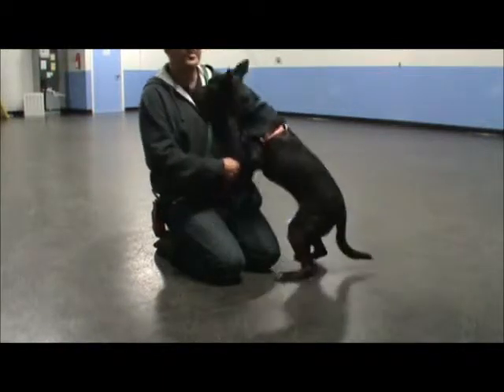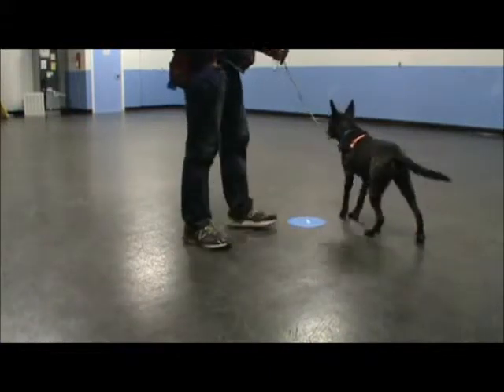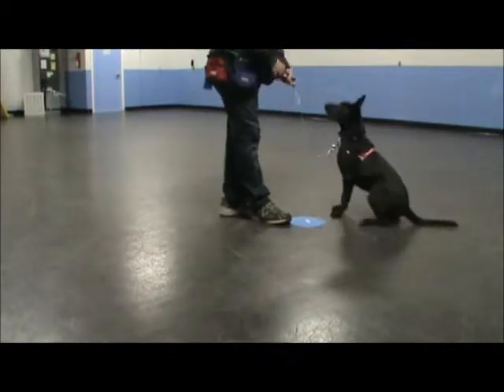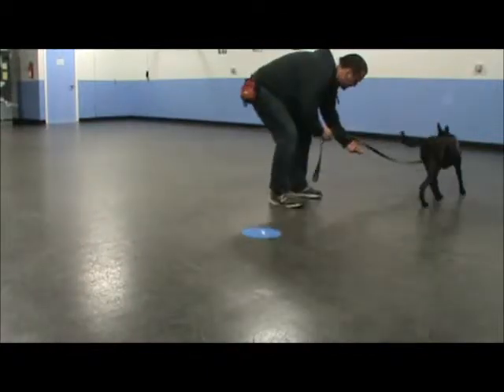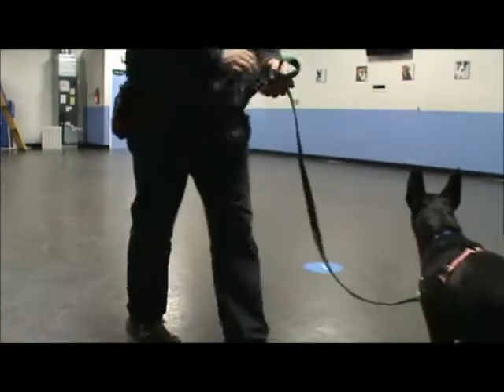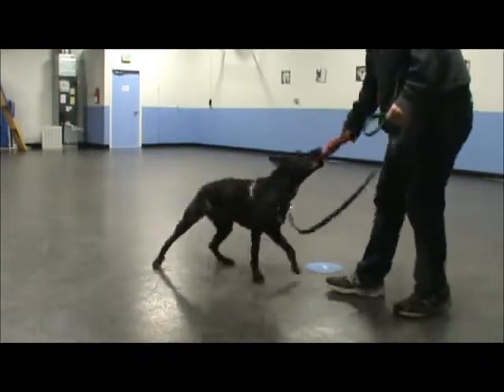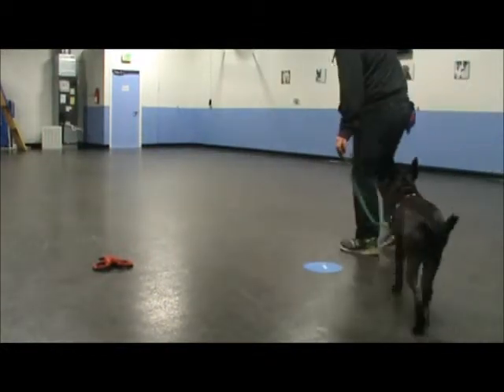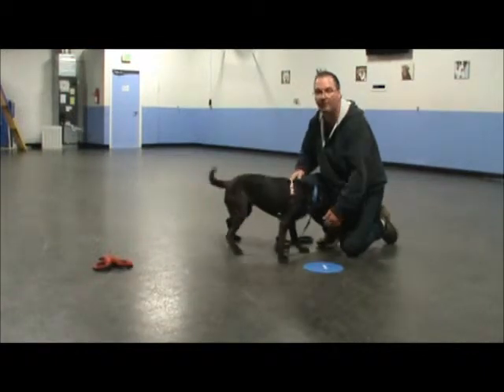Sit, Loose-leash walking, Leash Biting, Mouthiness, Jumping up